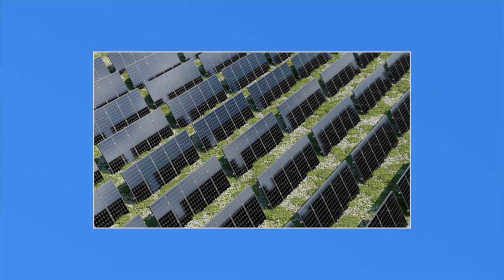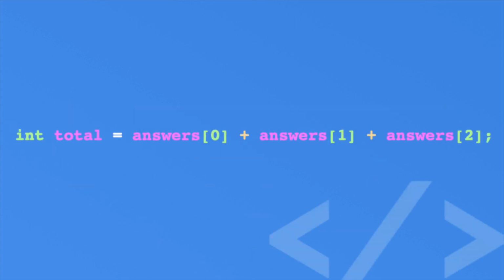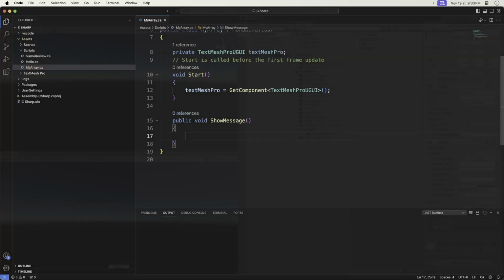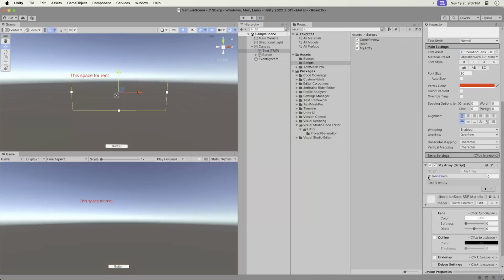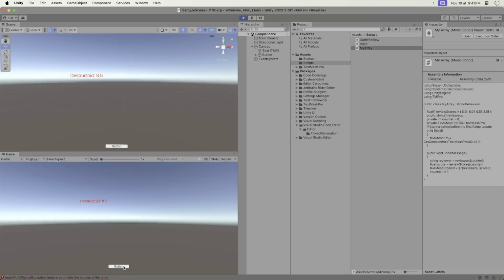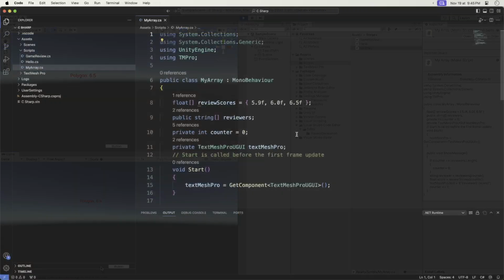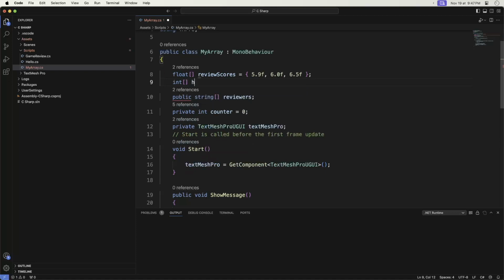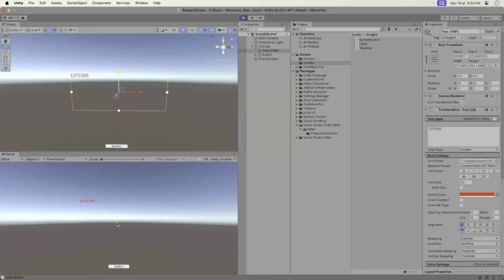Arrays - Beginning C# with Unity (2023 Edition)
Arrays are a fundamental data structure that you'll be using through your C# development career. In this episode, you'll learn about what they do and how you can use them.

Note: Unity is required. You can download the free version from Unity3d.com. This course has been developed using just the personal version.

Kodeco aims to be the best online learning platform for mobile developers at every step of their career, all the way from building your first app, to becoming a respected expert in your field.

About Unity (from Wikipedia):

Unity is a cross-platform game engine developed by Unity Technologies and used to develop video games for PC, consoles, mobile devices and websites. First announced only for Mac OS, at Apple’s Worldwide Developers Conference in 2005, it has since been extended to target more than fifteen platforms.

 It is now the default software development kit (SDK) for the Wii U.]Unity Pro is available for a fee and Unity Personal has no fee; it is available for any use to individuals or companies with less than US$100,000 of annual gross revenue.

On March 3, 2015 with the release of Unity 5.0, Unity Technologies made the complete engine available for free including all features, less source code and support.

Unity is noted for an ability to target games to multiple platforms.Five versions of Unity have been released. In 2006 at the 2006 WWDC trade show, Apple, Inc. named Unity as the runner-up for its Best Use of Mac OS X Graphics category.

About C#:

C# (pronounced as see sharp) is a multi-paradigm programming language encompassing strong typing, imperative, declarative, functional, generic, object-oriented (class-based), and component-oriented programming disciplines.

It was developed by Microsoft within its .NET initiative and later approved as a standard by Ecma (ECMA-334) and ISO (ISO/IEC 23270:2006). C# is one of the programming languages designed for the Common Language Infrastructure.